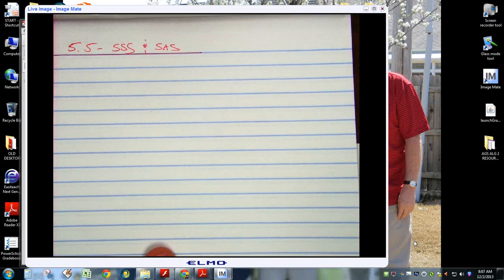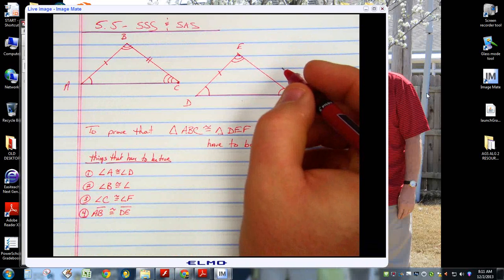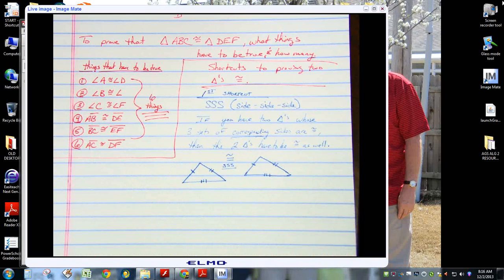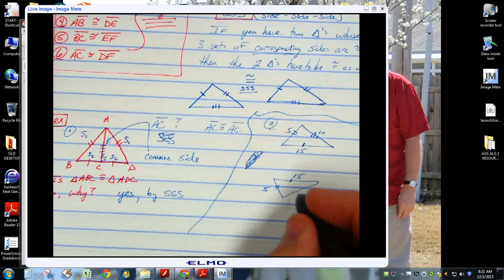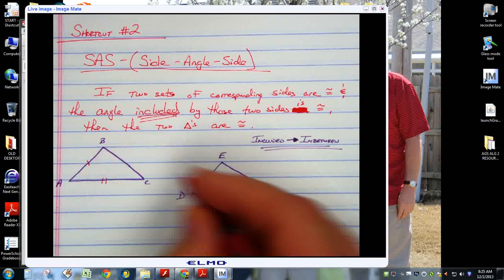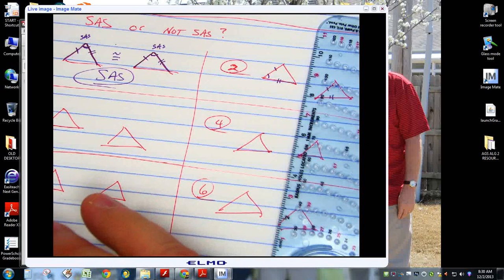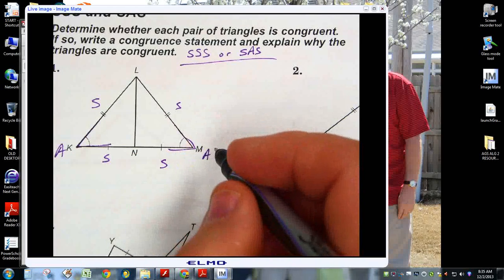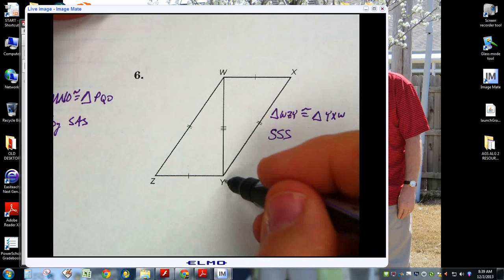12 2 13 IG 5 5